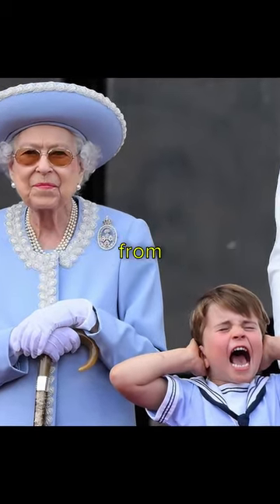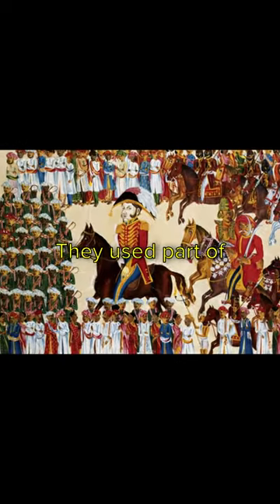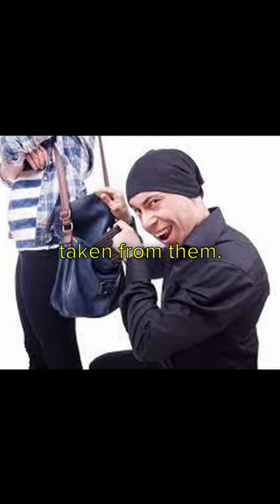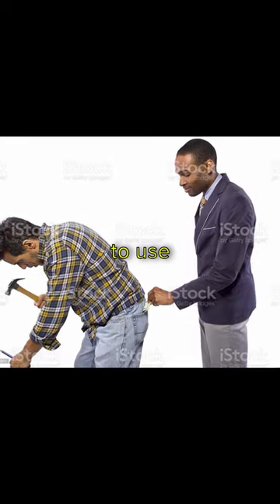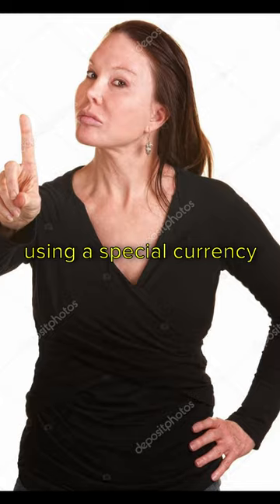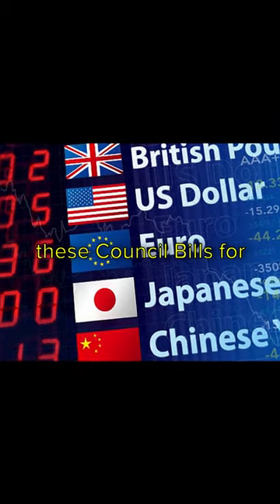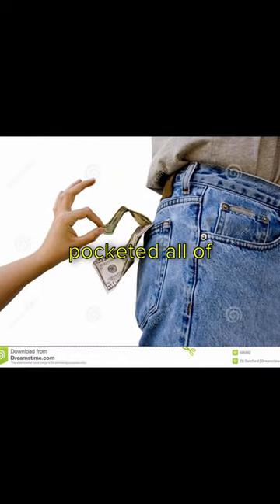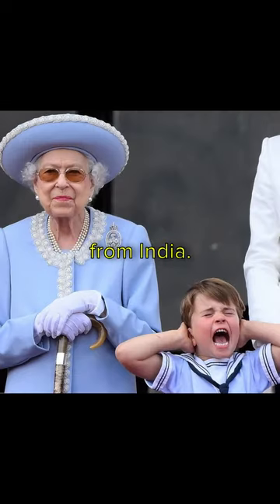This is how the British Stole $45 Trillion from India